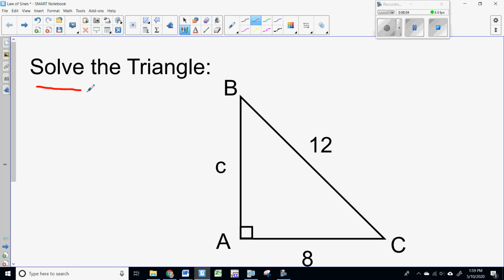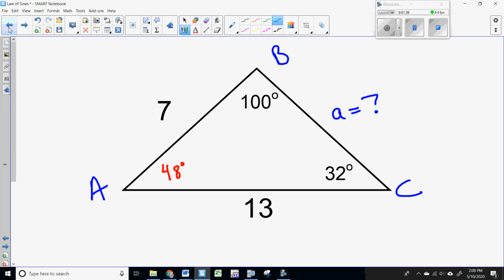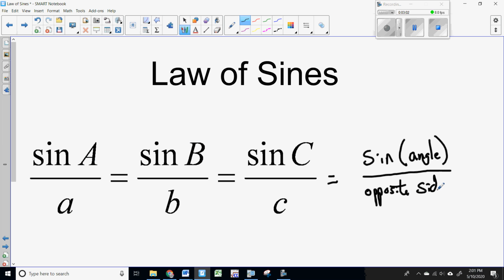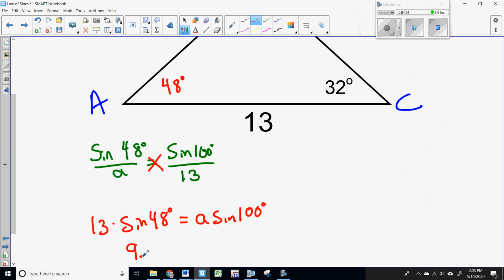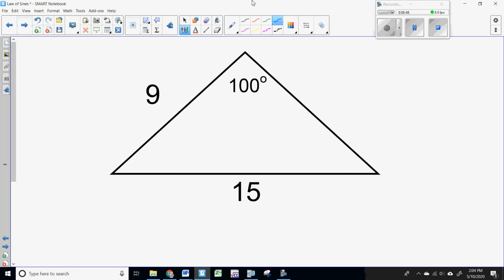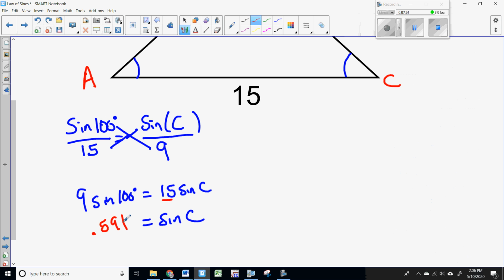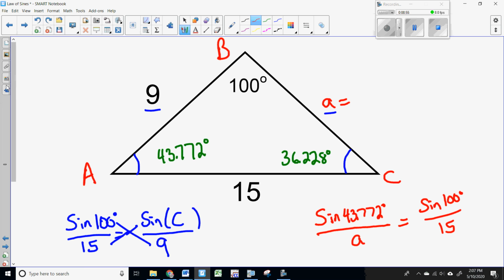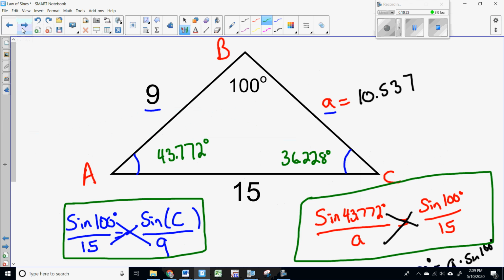Law of Sines